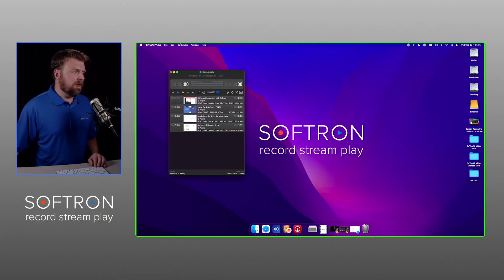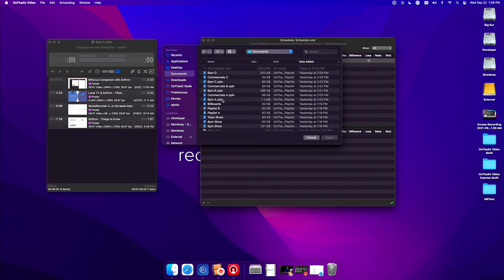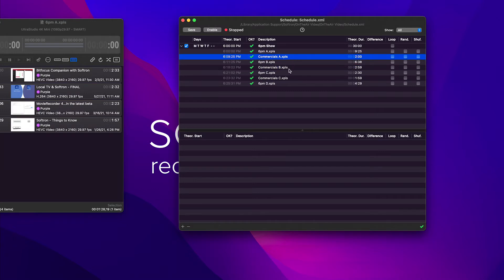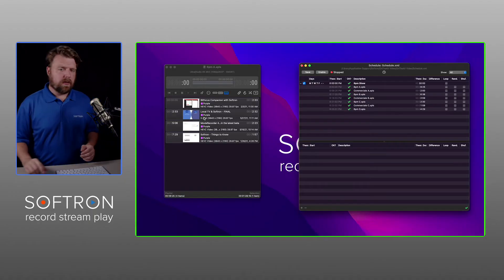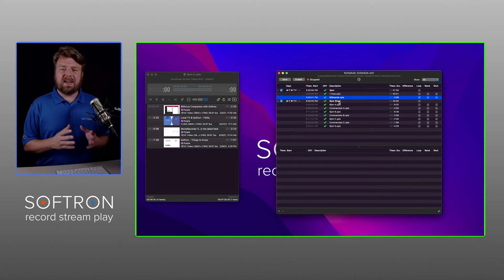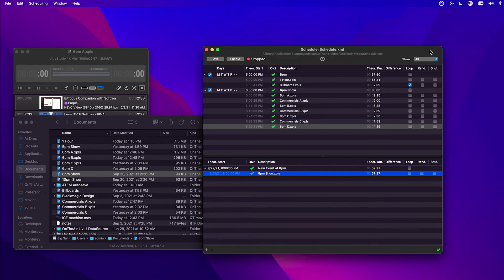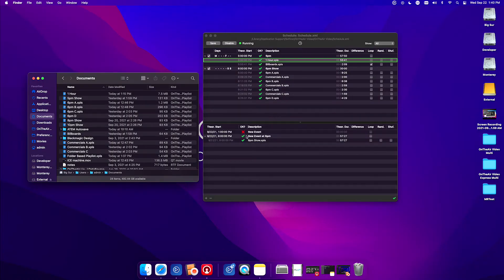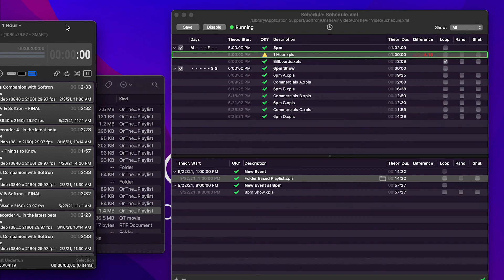OnTheAir Video - Using the new scheduler of OnTheAir Video 4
The scheduler in OnTheAir Video 4 is more flexible, powerful, and intuitive than ever before. Watch this video for more.

Watch the lives, the videos and book a one-to-one meeting on our event